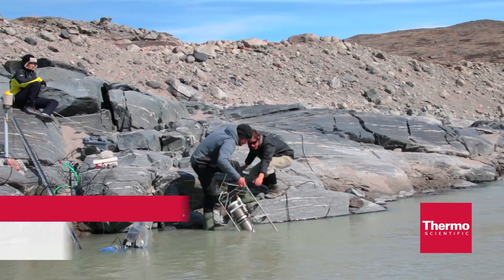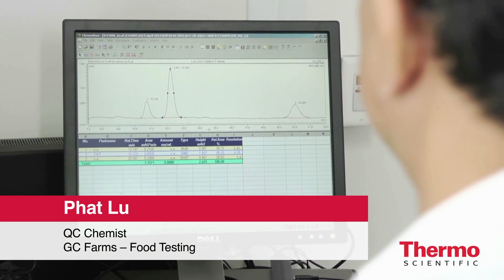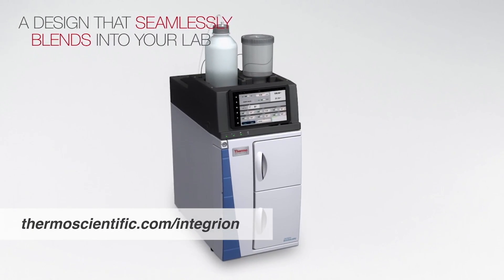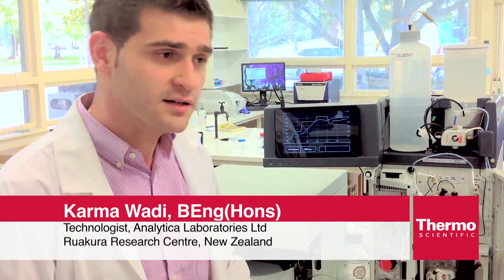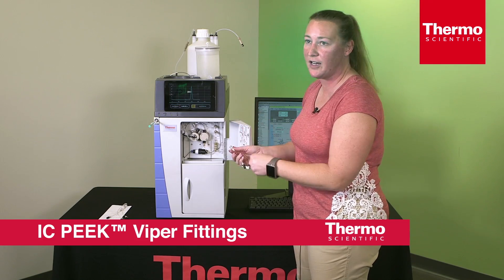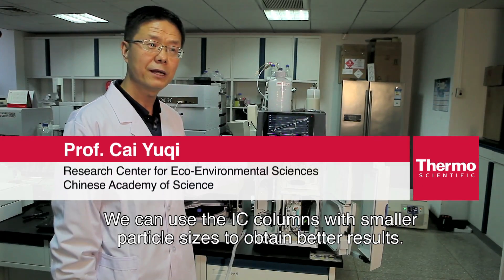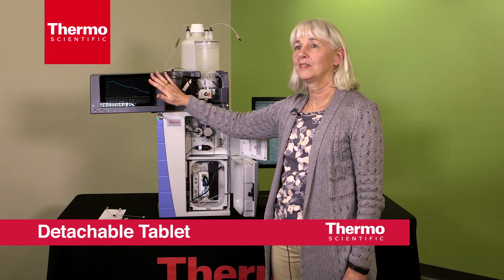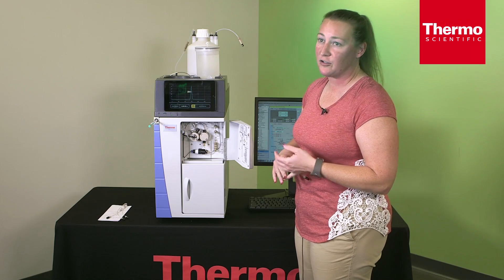The new Thermo Scientific Dionex Integrion HPIC system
What are some of your routine IC analysis challenges? See what others are saying about how the Thermo Scientific Dionex Integrion HPIC System is solving their challenges with a new simplified intuitive design, automated consumables tracking and comprehensive routine applications support. What’s inside matters.